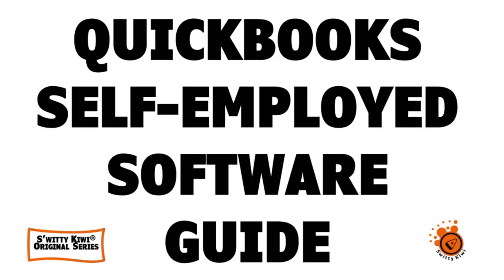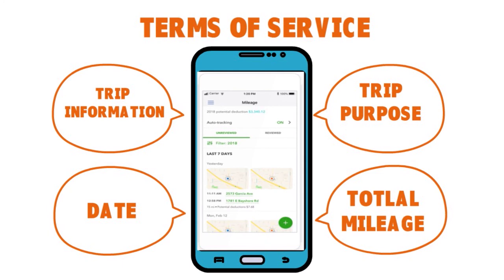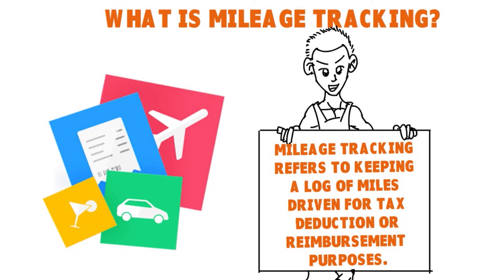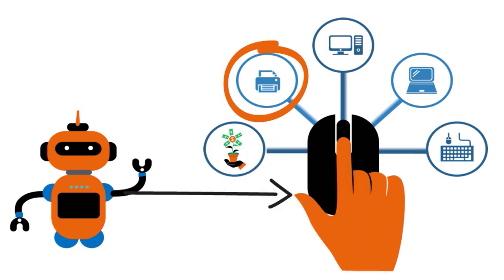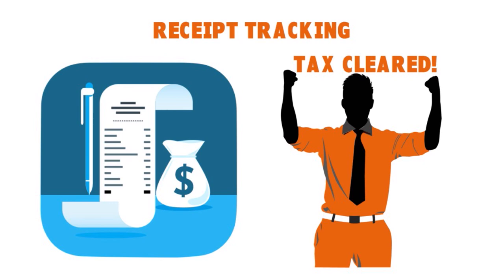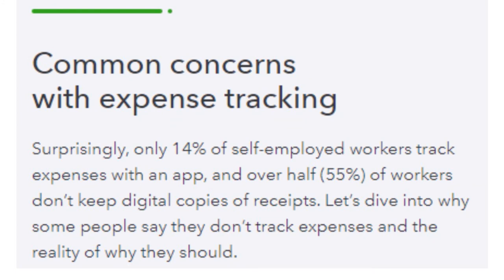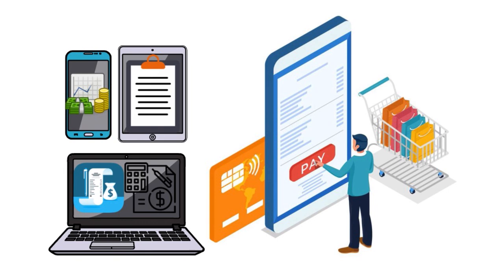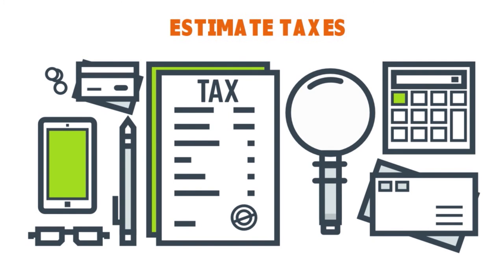QuickBooks Self-Employed Software Guide for Freelancers & Independent Contractors ♻️ TOOLS S1•E22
Watch this QuickBooks Self-Employed Software Tutorial for Freelancers and Independent Contractors - and learn how to use QuickBooks to process  your accounting and financial reporting. This QuickBooks accounting software guide also helps you take care of taxes and retirement planning.